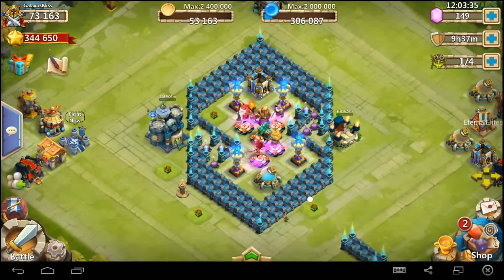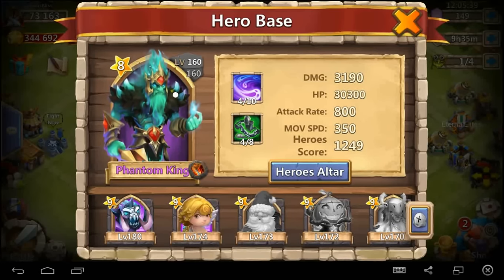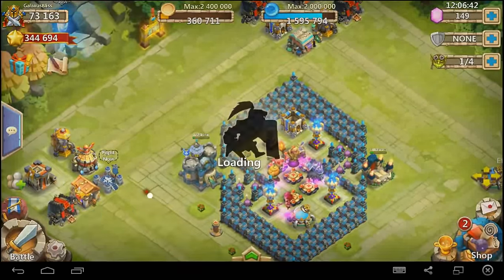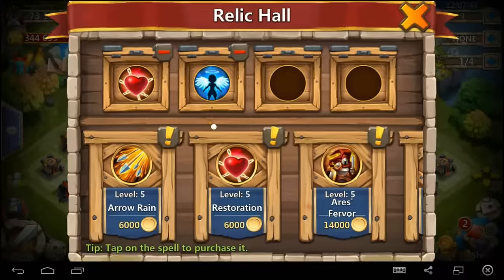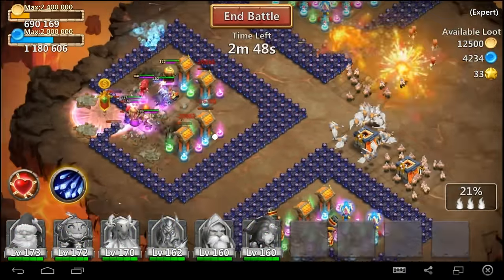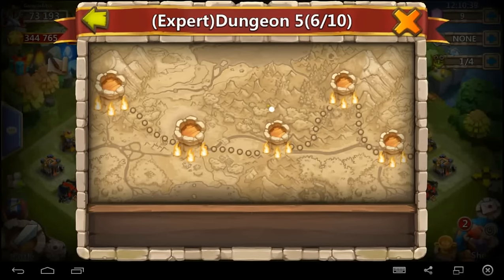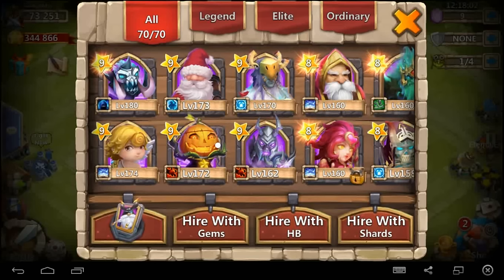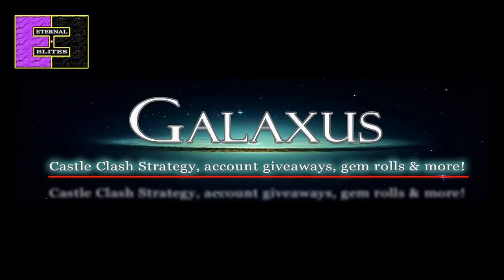Castle Clash-How to Beat Expert Dungeons 5 (1-5)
What up Clashers, if your looking for some pointers and tips for beating Expert Dungeons look no further! This is a walk-through series where we look at the best places to drop heroes, what magic to have and when to use it, and other helpful hints for beating those Expert Dungeons that have been giving you problems! Thanks and keep clash'n!